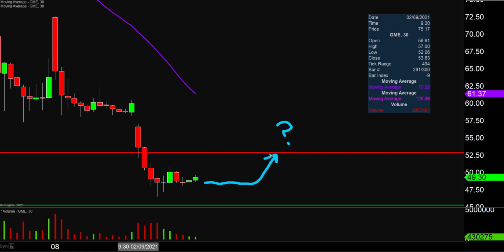GameStop Corp. - GME Stock Chart Technical Analysis for 02-09-2021